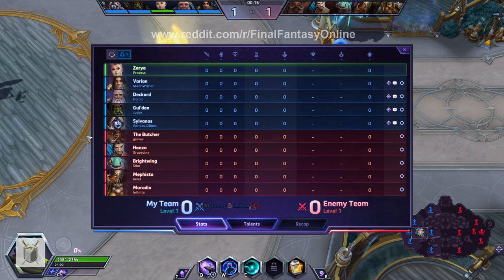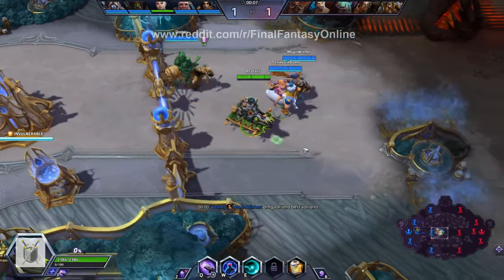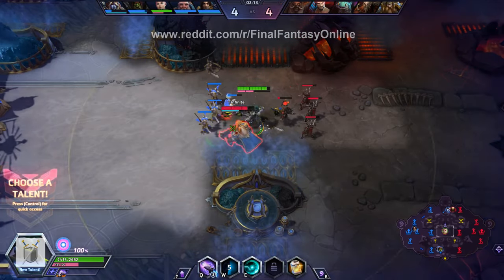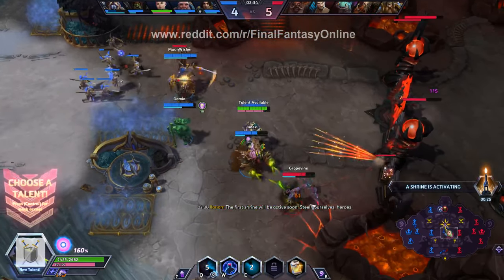How to Play Heroes of The Storm Zarya Builds and Tips Gameplay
How to Play Heroes of The Storm Zarya Builds and Tips Gameplay You can play Heroes of the Storm FREE by sharing and liking our content you are bringing new players to the game.

4k Ready Black RGB Gaming PC Super Fast
Windows 10 Pro (upgradable to Windows 11)
Intel Core i7-11700K (3.6 GHz up to 5.00 GHz)
1TB M.2 SSD Samsung
6TB 3.5 Hard Drive
32GB Corsair RAM RGB (DDR4 RAM 3200MHz)
GeForce RTX 3070 Graphics Card
PSU Corsair 750W-850W
2 Year Warranty

We have a contract in place for this @PCRepairGuru @WebsiteDesigners can check them out as well

We are giving away FREE GAMING PC every month once the target has been reached!

Trailer and gameplay footage courtesy of the respective publishers/creators.